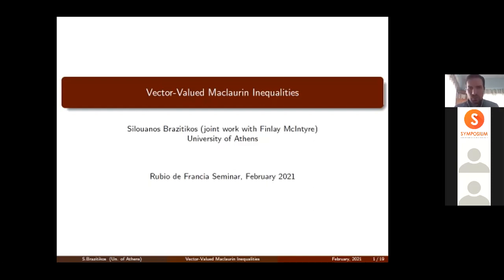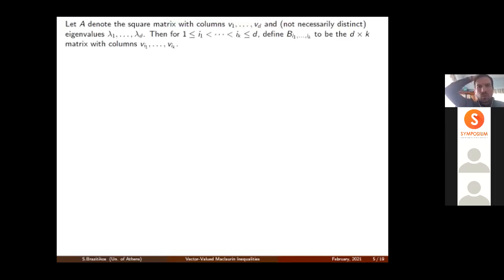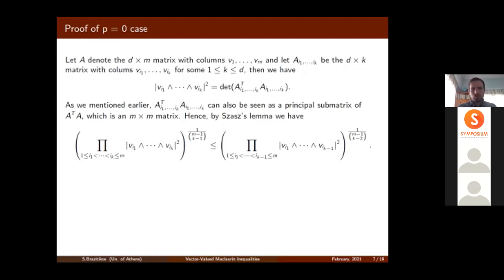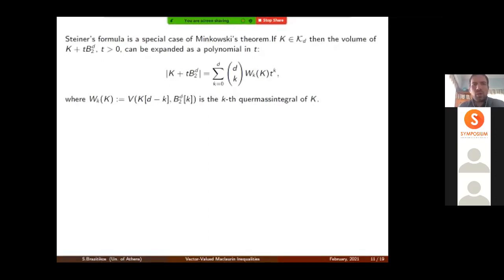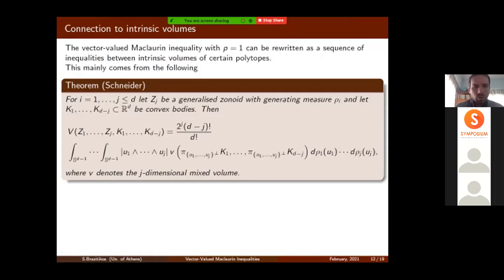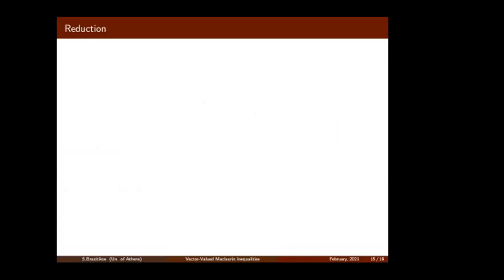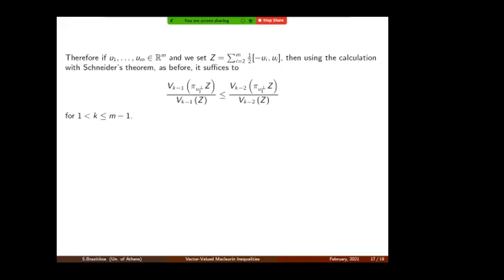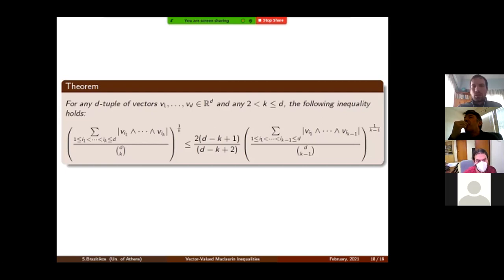SRdF 2021-02-11 Silouanos Brazitikos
Vector Valued MacLaurin inequalities

Resumen: We investigate a MacLaurin inequality for vectors and its connection to an Alexandrov type inequality.